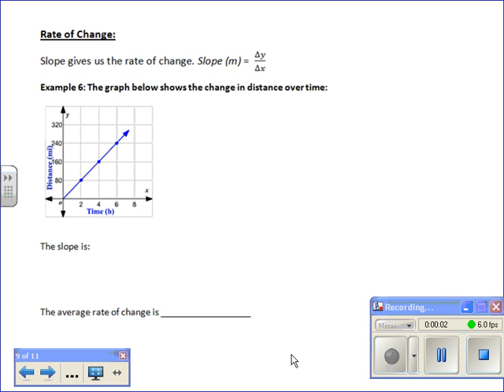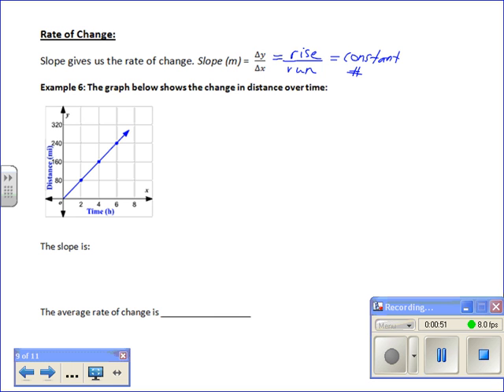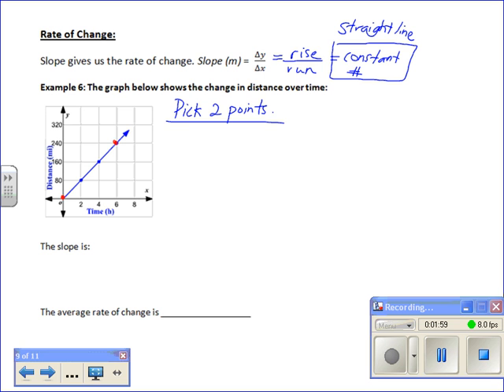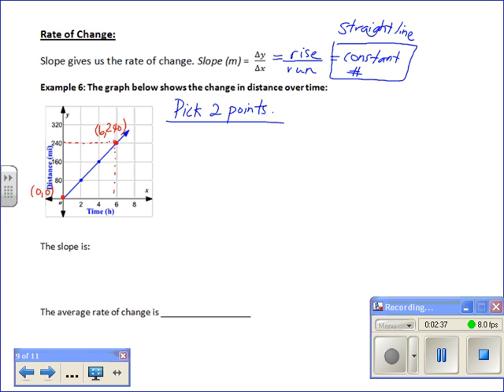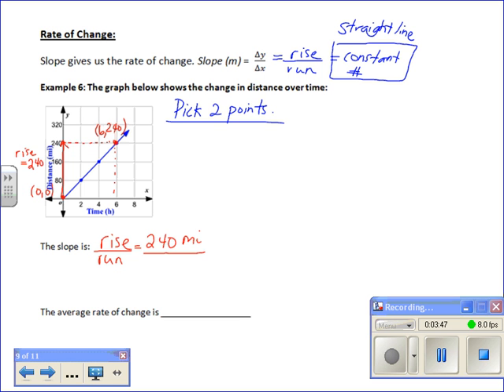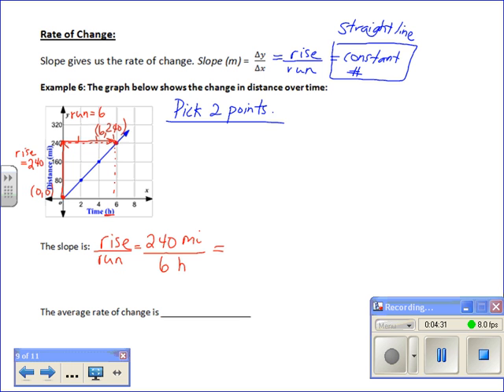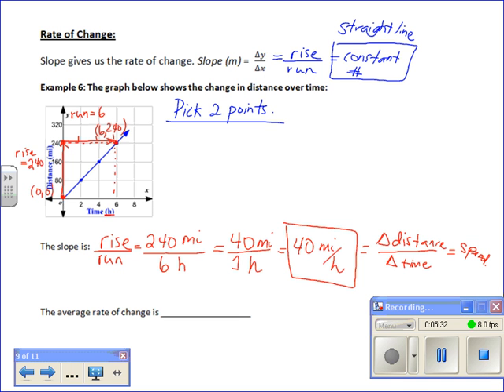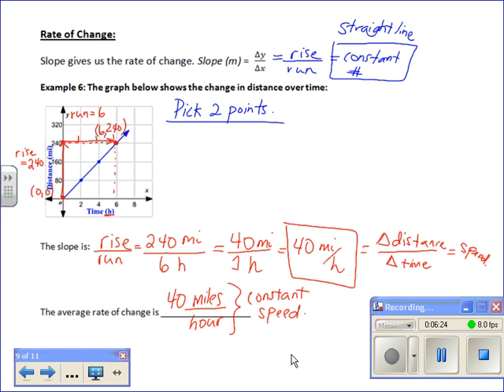Math 10: 6.5_Slope: Last Example (#6) in Notes